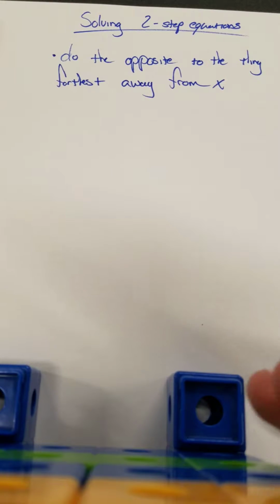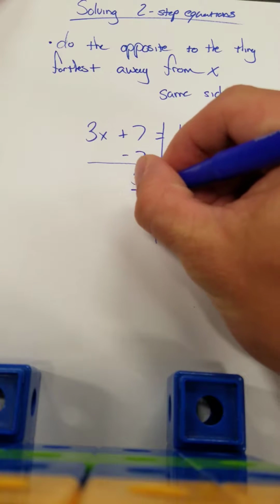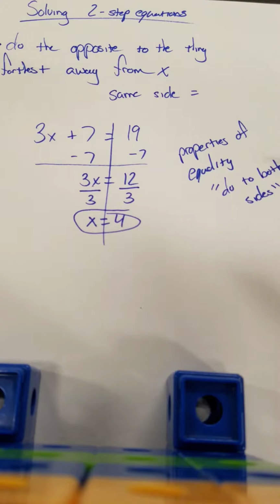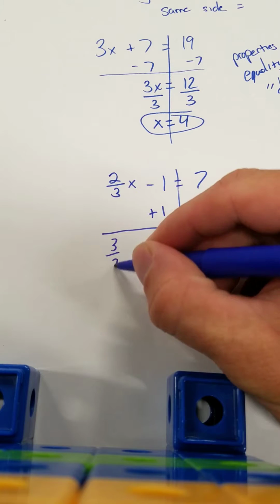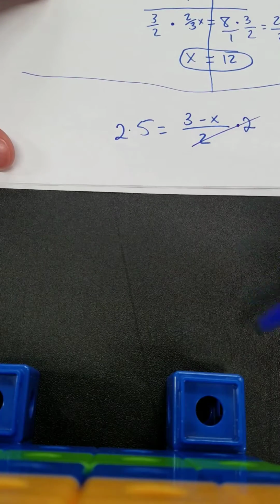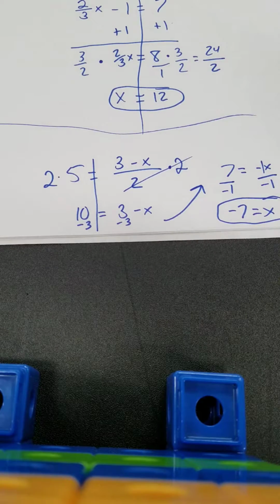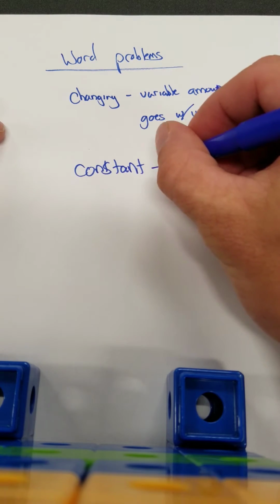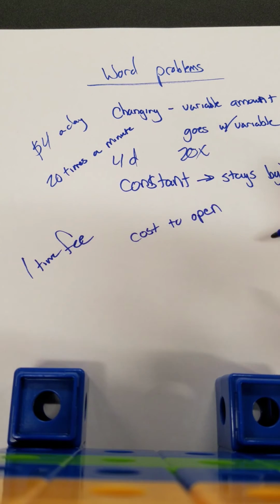Solving 2 step equations